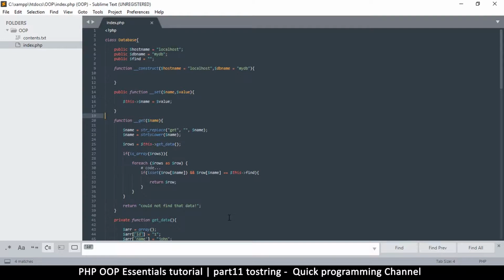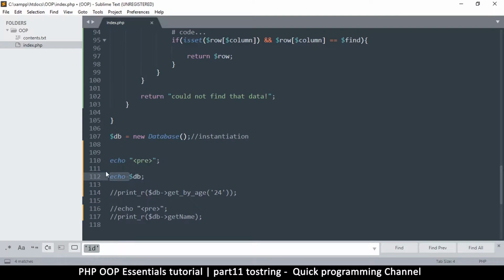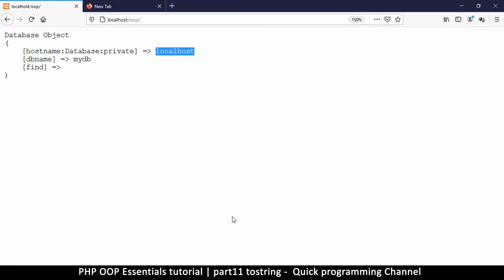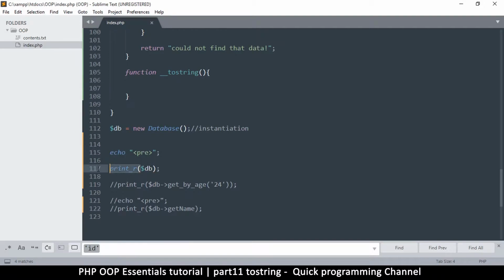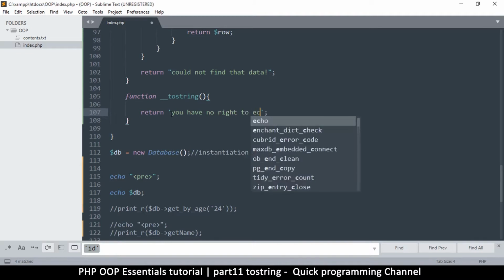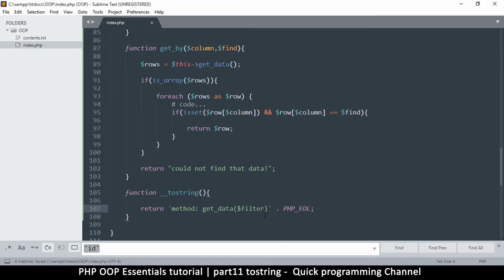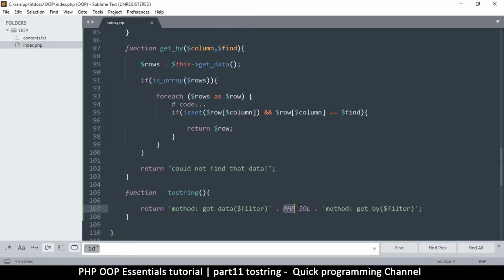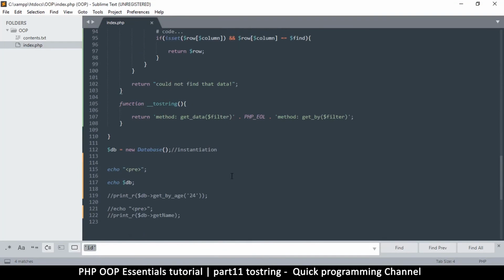#11 PHP Object Oriented Programming Basics - OOP | toString method | Quick programming tutorial